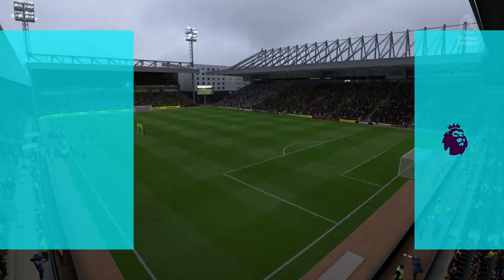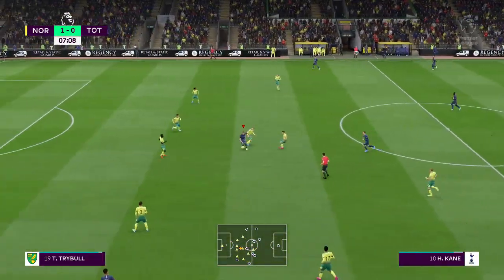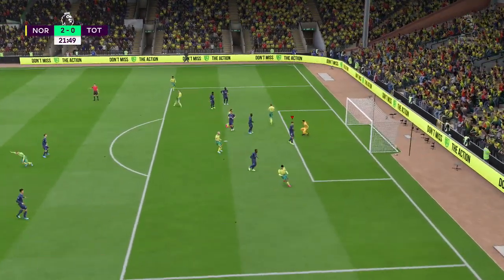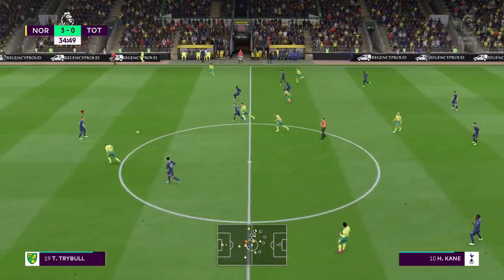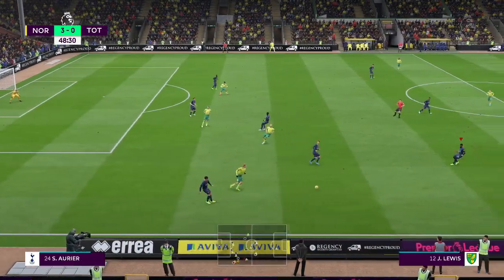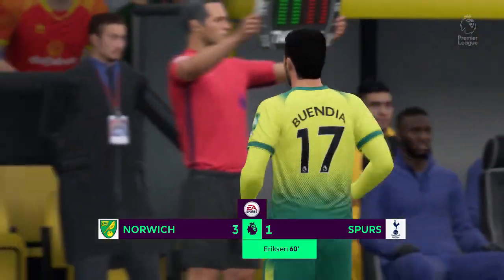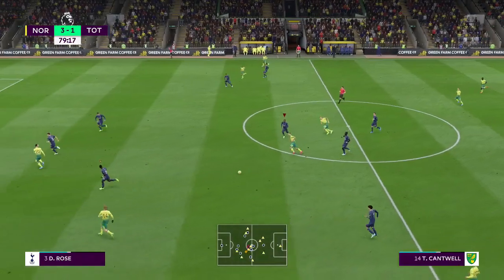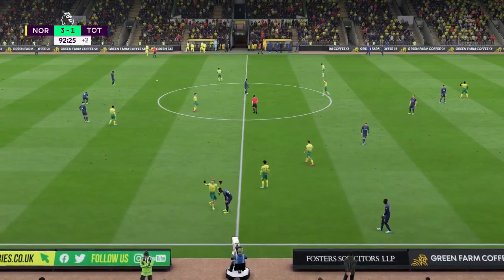Norwich City vs Tottenham | 28/12/2019 | Premier League 19/20 | FIFA 20 Gameplay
Norwich City vs Tottenham Hotspur | 28/12/2019 | Premier League 19/20 | All Goals and Extended Highlights

Norwich City vs Spurs